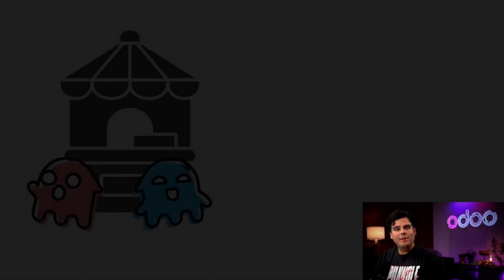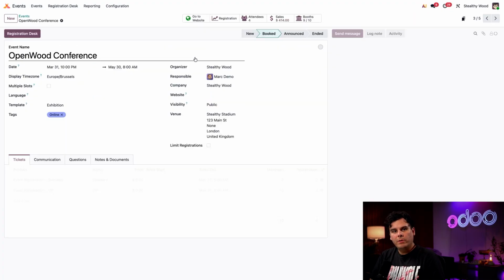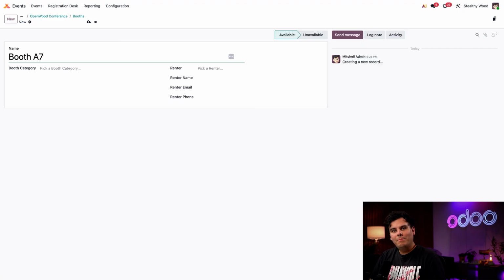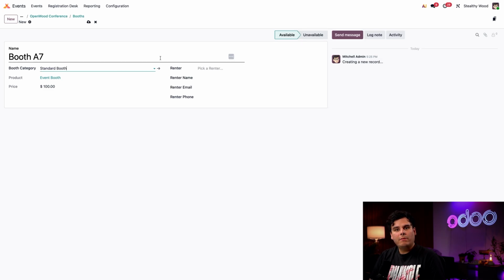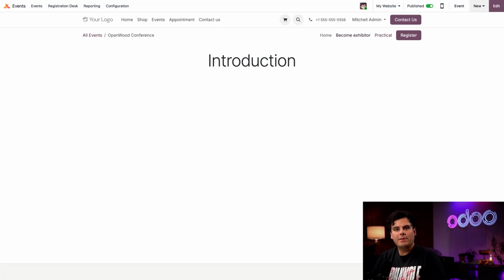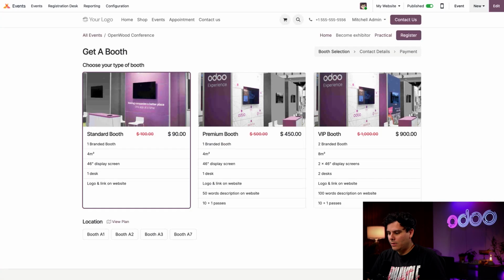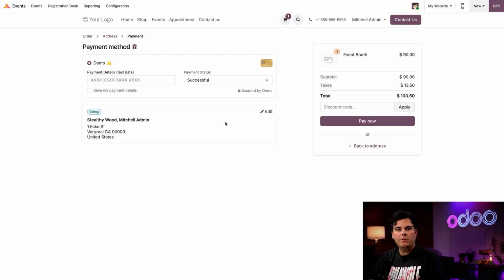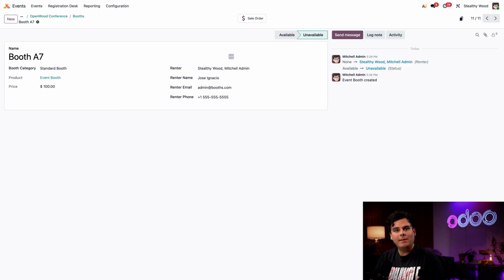Exhibitor Booths | Odoo Events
In this video, learn how to create, manage and publish exhibitor booths using Odoo Events.